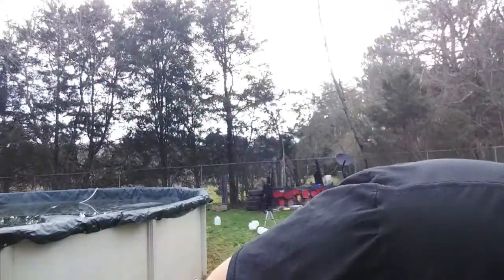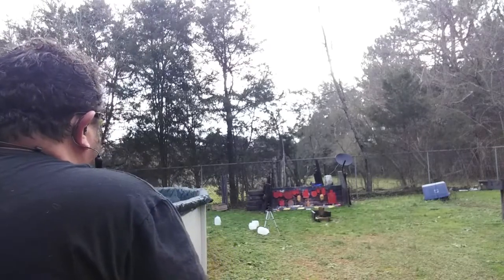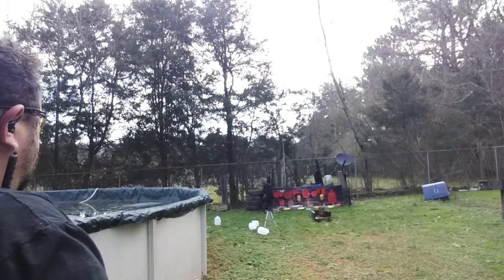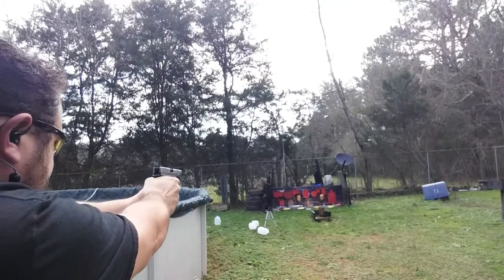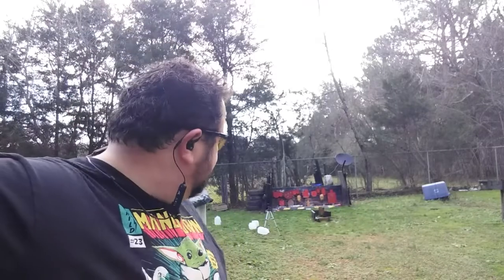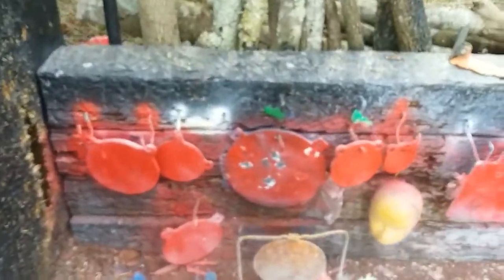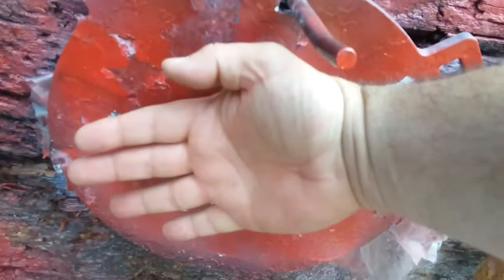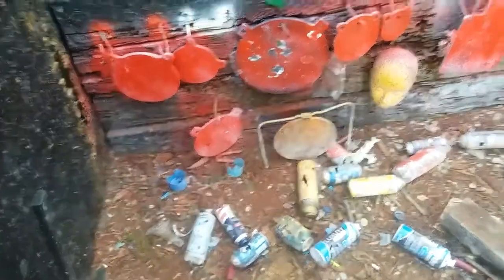Sinter Fire 40 S&W 125 Grain Special Duty Defense. Group Test, With The Springfield XDM 40.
Sinter Fire 40 S&W 125 Grain Special Duty Defense. Group Test, With The Springfield XDM 40 Stainless 4.5 Inch Match Grade.

Instagram cmainman